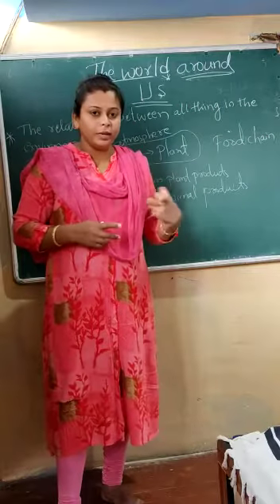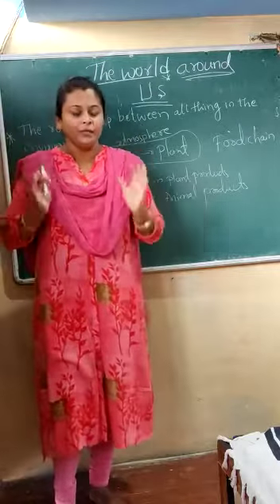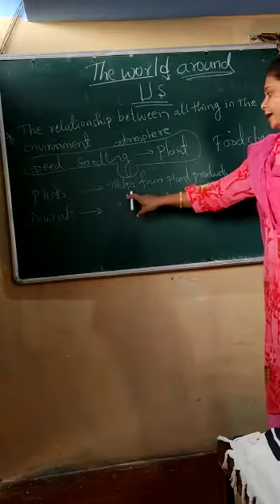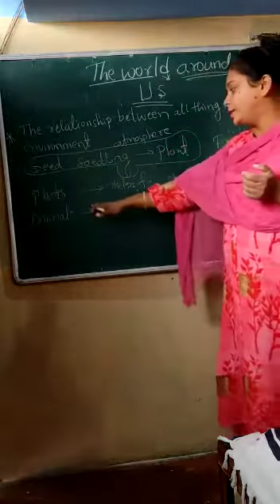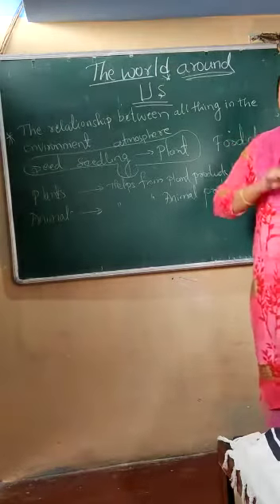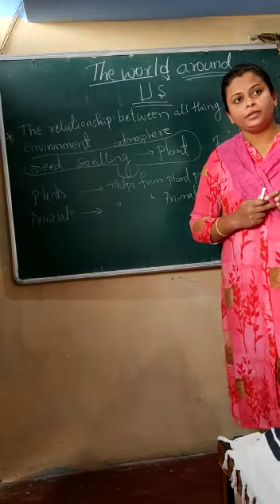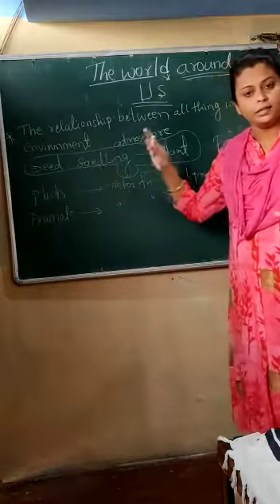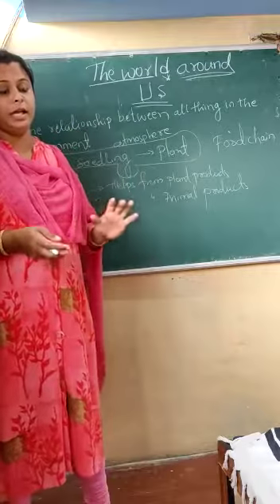Class-3-Evs-The World Around Us